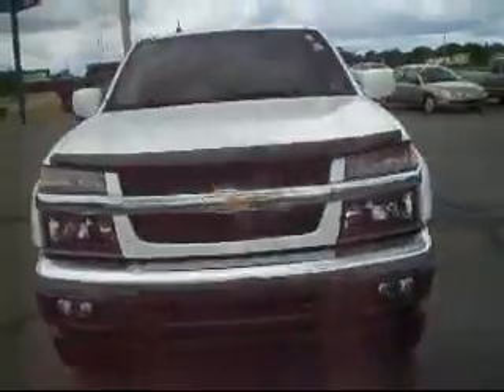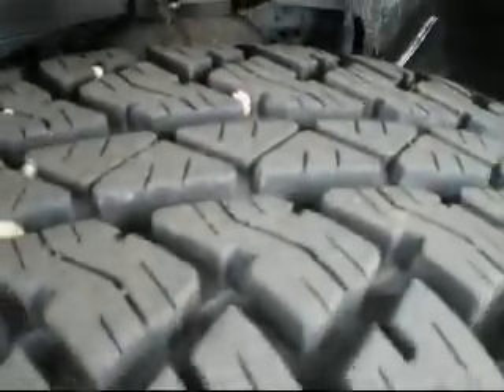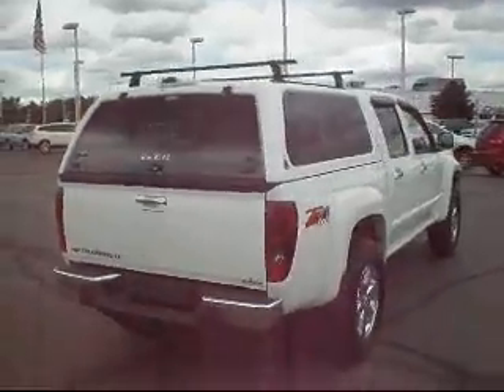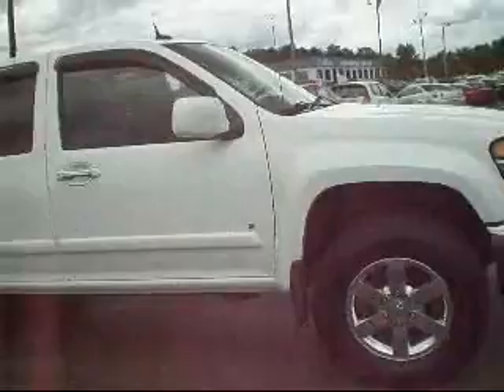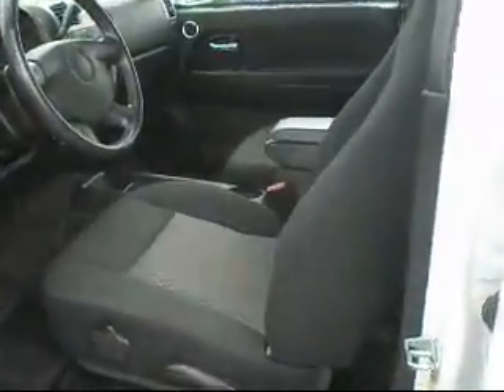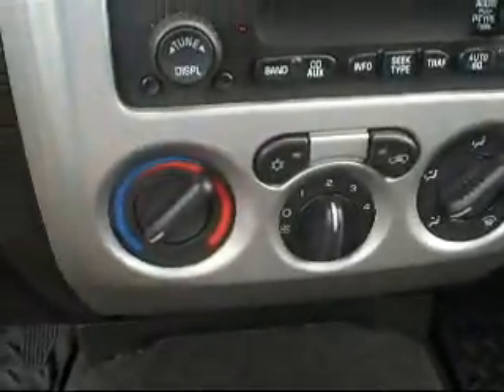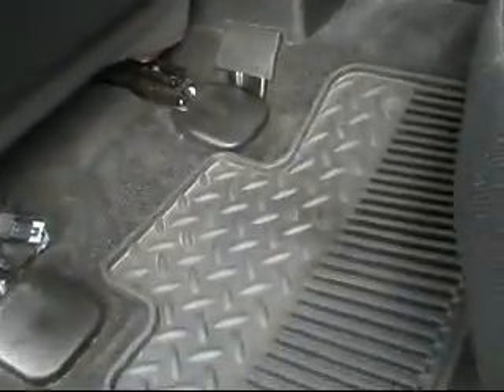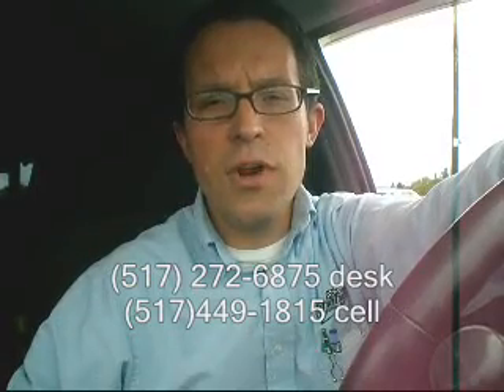Ted's walkaround of 2009 Colorado from Matt at Shaheen Chevrolet